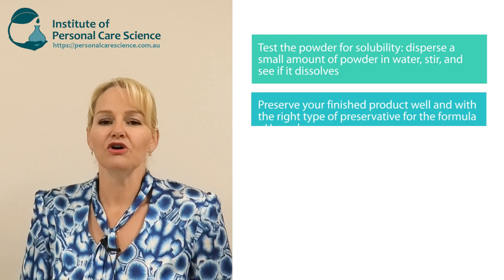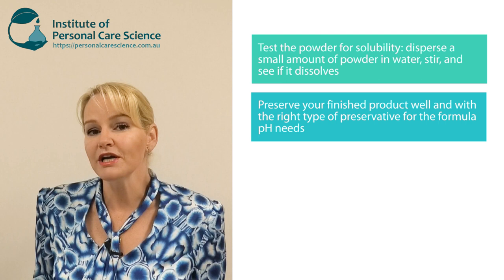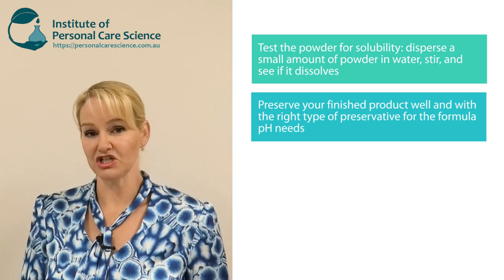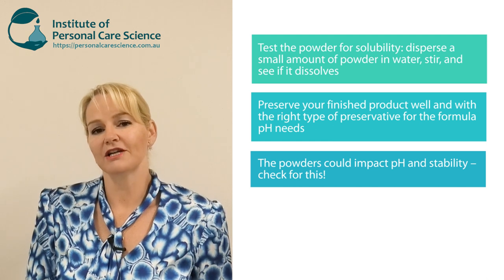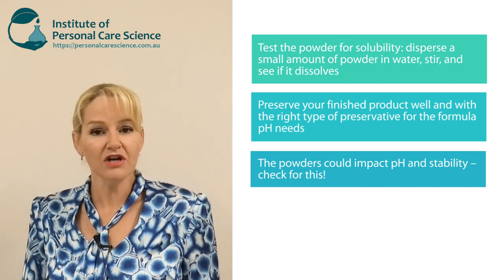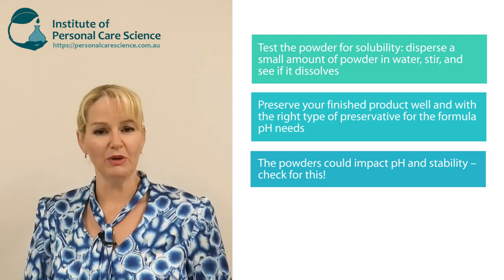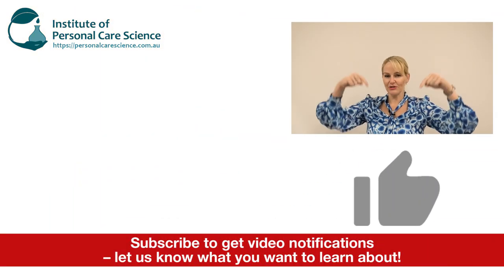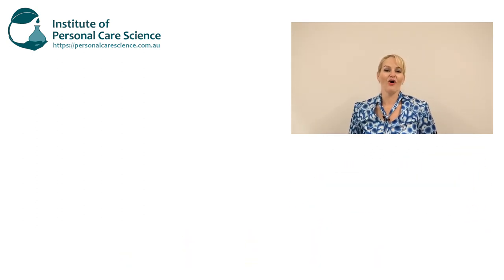How to add powdered fruit, vegetable and herbal extracts to cosmetic formulas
Do you have powdered fruits, superfruits, vegetables or herbal extracts that you would like to add to your cosmetic formulas, but not sure how? In this video, Belinda Carli talks you through the important formulation aspects of adding powdered fruits, superfruits,  vegetables and herbal extracts as concentrates or extracts to cosmetic formulas. Find out how – watch now!